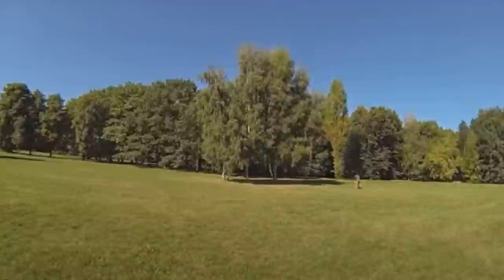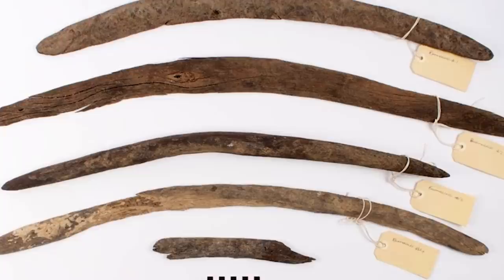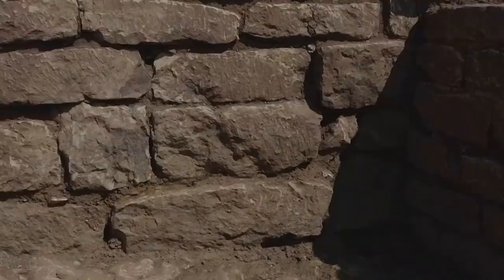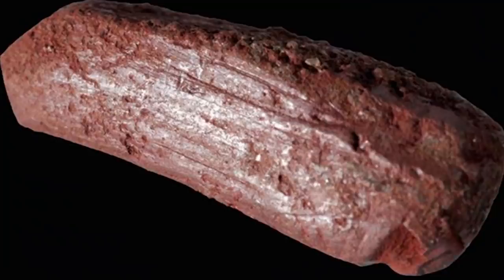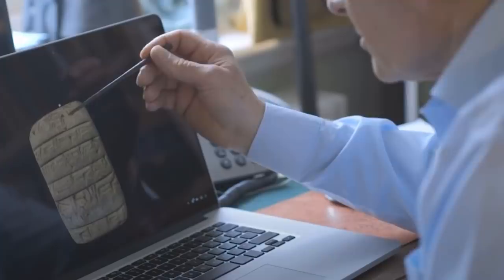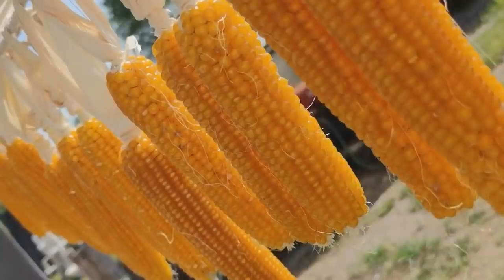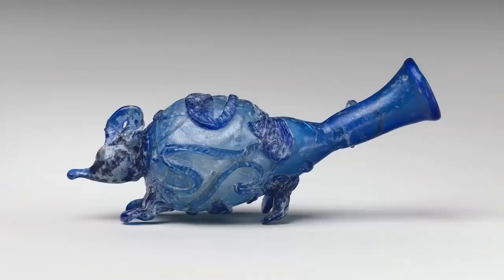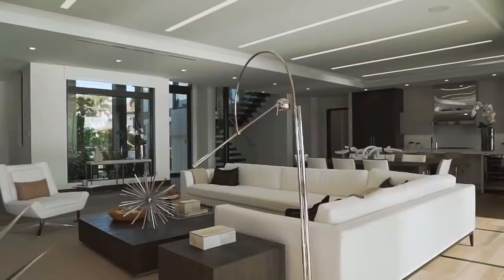12 Most Amazing Ancient Artifacts Finds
Time travel hasn't been invented yet, so in this video, we're going to do the next best thing! We're going to get to know our ancient ancestors through the many things they left behind for archaeologists to find. We're going to see the things they made and the places they lived, and through that, we'll get to know a little about them as people. Join us for the tour, and let's learn together!